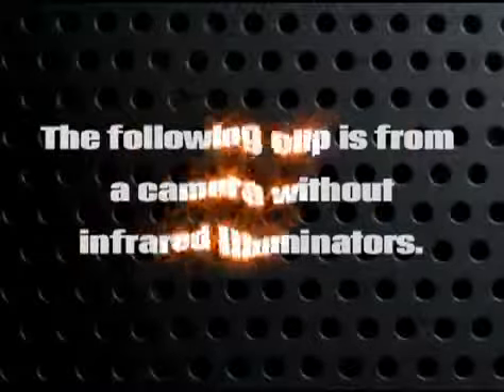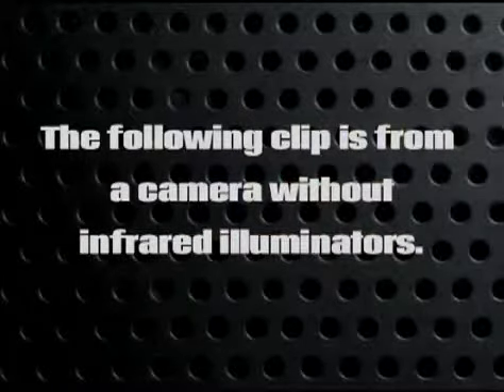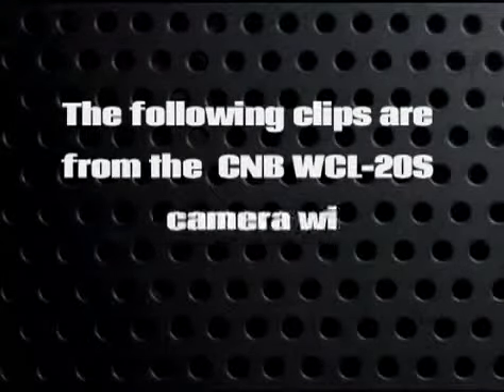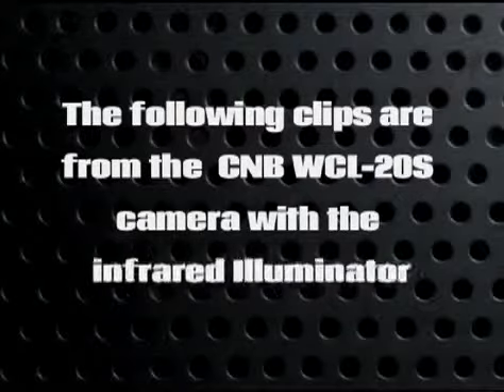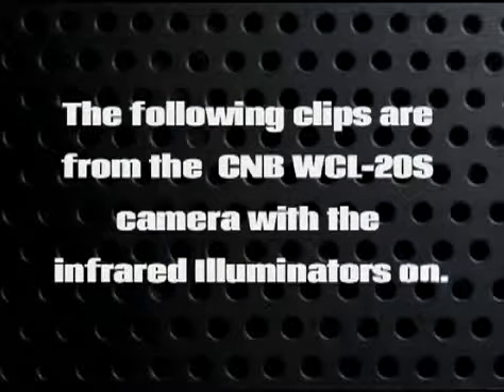CNB WCL 20s Camera Demo from Surveillance Video com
The WCL-20S is a Monalisa weatherproof IR camera that is CNB made to be used for high performance surveillance and security. Click on the above link for more information about this camera
Synix Technology Pte Ltd